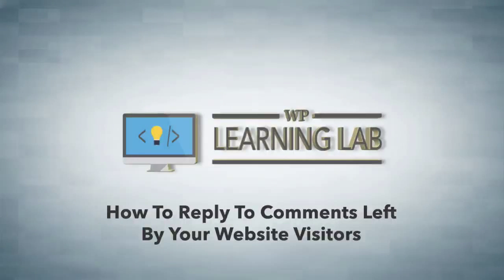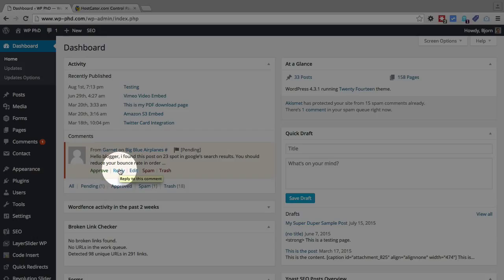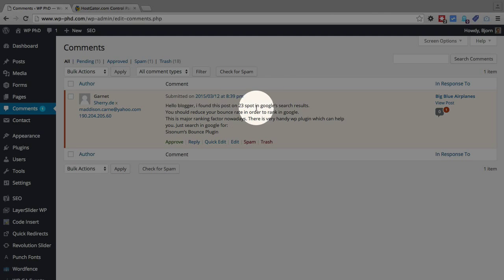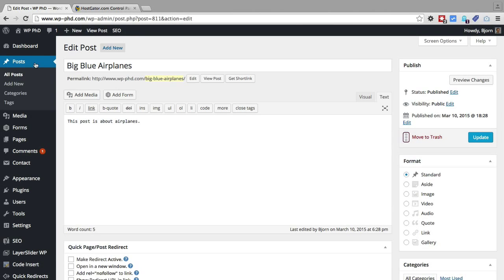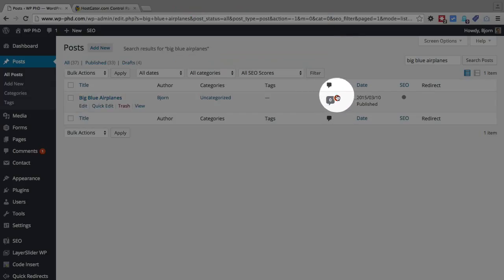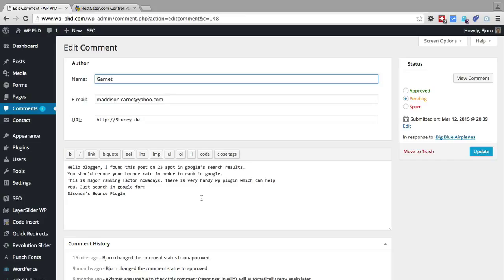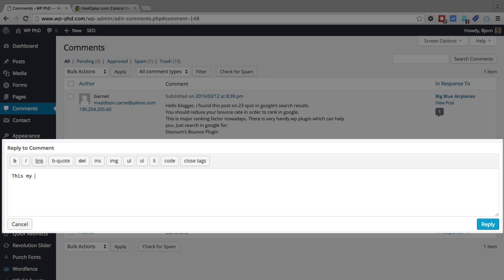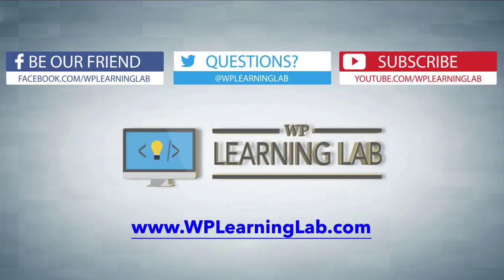WordPress Comments - 3 Ways To Reply To Comments Inside WordPress | WP Learning Lab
In this tutorial you will learn the 3 ways (and a bonus 4th way) to reply to any WordPress comment.  This is for a stock WordPress installation. You can install WordPress comment plugins that will give you even more options.

So, the four ways to interact with WordPress comments are:

1. Via the comment widget in the Dashboard
2. Via the Comments panel which you can access by click the Comments link on the left hand side admin menu
3. Via the comment box in WordPress post editor
4. Once a comment is approved you can reply to it on the public facing post as long as you are signed in and your user role is sufficient to allow you to reply to comments.

Whenever you are interacting with comments you are able to edit WordPress comments, approve WordPress comments, mark WordPress comments as spam and mark comments for deletion.

There is a lot of WordPress comments spam so you will be deleting a lot of WordPress spam comments.  Do make managing the spam comments easy you can install and configure a plugin called Akismet, which helps A LOT.